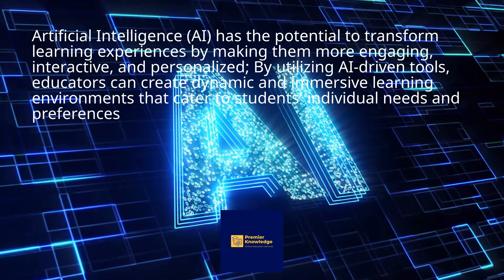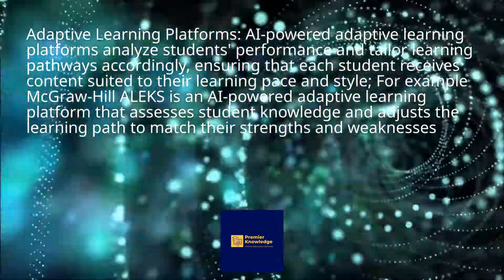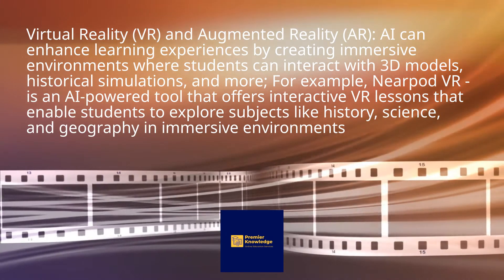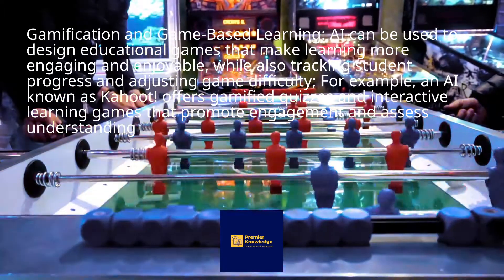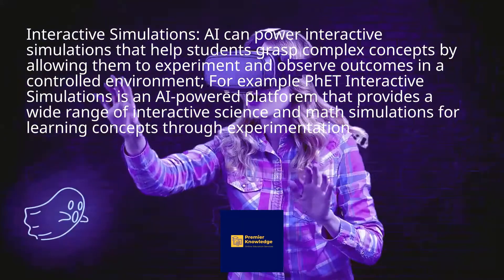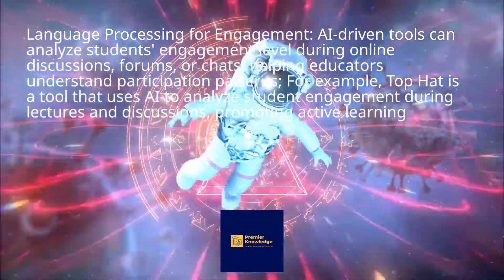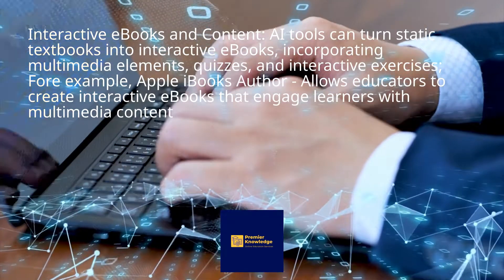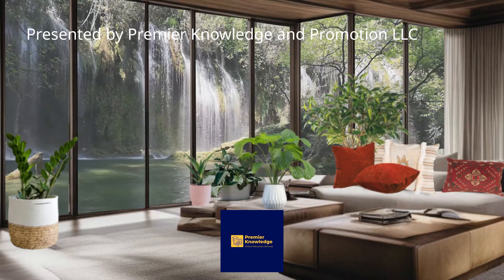HOW AI CAN HELP CREATE MORE ENGAGING AND INTERACTIVE LEARNING EXPERIENCES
Artificial Intelligence (AI) has the potential to transform learning experiences by making them more engaging, interactive, and personalized; By utilizing AI-driven tools, educators can create dynamic and immersive learning environments that cater to students' individual needs and preferences.
Before we proceed, please take a moment to support us by subscribing to this channel and sharing this video so others can see the good contents we provide; Please click on the black and white Subscribe button below this free video to enable us continue bringing you more videos on the transformative powers of AI; The following is a detailed breakdown with specific examples of how AI tools can enhance interactive learning.
Adaptive Learning Platforms: AI-powered adaptive learning platforms analyze students' performance and tailor learning pathways accordingly, ensuring that each student receives content suited to their learning pace and style; For example McGraw-Hill ALEKS is an AI-powered adaptive learning platform that assesses student knowledge and adjusts the learning path to match their strengths and weaknesses.
Virtual Reality (VR) and Augmented Reality (AR): AI can enhance learning experiences by creating immersive environments where students can interact with 3D models, historical simulations, and more; For example, Nearpod VR - is an AI-powered tool that offers interactive VR lessons that enable students to explore subjects like history, science, and geography in immersive environments.
Chatbots for Instant Support: AI-powered chatbots provide instant answers to students' questions, offering on-demand support and enhancing engagement outside of traditional class hours; For example IBM Watson Assistant is an AI-powered platform that can be used to create chatbots that answer students' queries about assignments, content, and general information.
Gamification and Game-Based Learning: AI can be used to design educational games that make learning more engaging and enjoyable, while also tracking student progress and adjusting game difficulty; For example, an AI known as Kahoot! offers gamified quizzes and interactive learning games that promote engagement and assess understanding.
Personalized Recommendations: AI tools analyze students' learning behaviors and recommend relevant resources, readings, and activities that align with their interests and abilities; For example, Coursera is an AI tool that uses AI to recommend courses and learning materials based on learners' preferences and previous interactions.
Interactive Simulations: AI can power interactive simulations that help students grasp complex concepts by allowing them to experiment and observe outcomes in a controlled environment; For example PhET Interactive Simulations is an AI-powered platforem that provides a wide range of interactive science and math simulations for learning concepts through experimentation.
Real-Time Feedback and Assessments: AI tools offer immediate feedback on assignments and assessments, allowing students to learn from their mistakes and make improvements quickly; For example the AI tool known as Gradescope provides AI-assisted grading for assignments, giving students instant feedback on their work.
Language Processing for Engagement: AI-driven tools can analyze students' engagement level during online discussions, forums, or chats, helping educators understand participation patterns; For example, Top Hat is a tool that uses AI to analyze student engagement during lectures and discussions, promoting active learning.
Content Curation and Personalization: AI can curate and recommend learning materials based on students' preferences, making the learning journey more relevant and engaging; For example, EdSurge Product Index is a platform that offers a list of AI-powered tools that provide personalized learning content recommendations.
Interactive eBooks and Content: AI tools can turn static textbooks into interactive eBooks, incorporating multimedia elements, quizzes, and interactive exercises; Fore example, Apple iBooks Author - Allows educators to create interactive eBooks that engage learners with multimedia content.
In conclusion, AI tools can revolutionize learning experiences by introducing adaptive learning platforms, immersive technologies, instant support through chatbots, gamification, personalized recommendations, interactive simulations, real-time feedback, and more; These tools empower educators to create engaging and interactive environments that cater to diverse learning styles and enhance student understanding and retention.
Homework: Discuss how AI can help create more engaging and interactive learning experience for students; What types of specific tools enable various types of interactive learning?
# Educators, # Teachers, # Educational Equity,